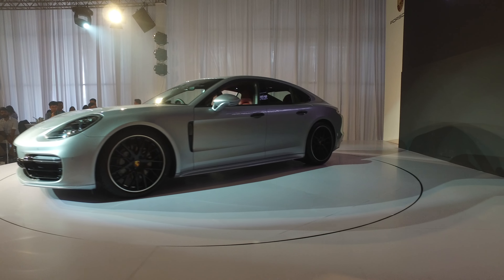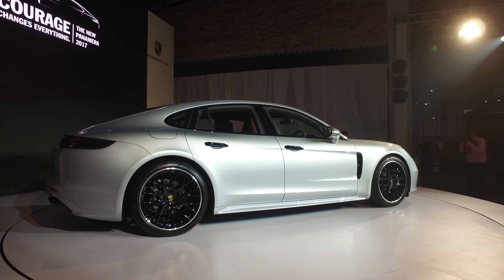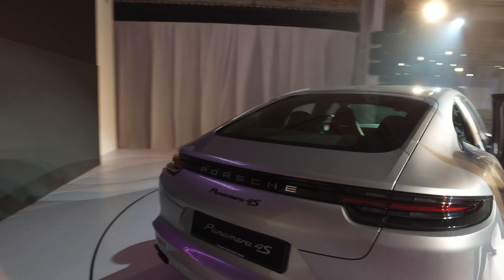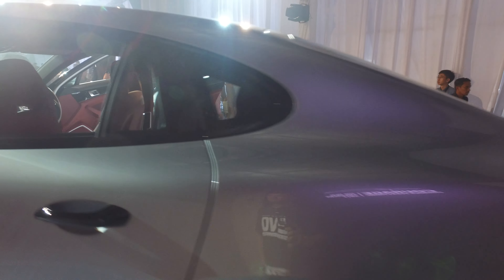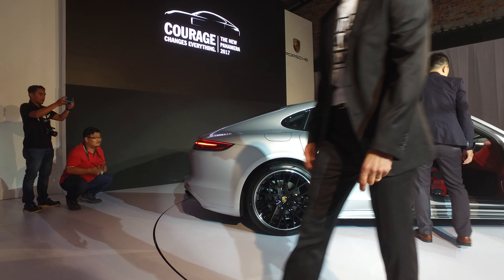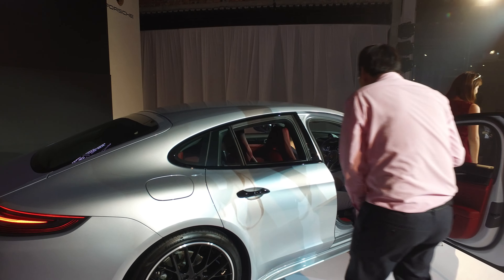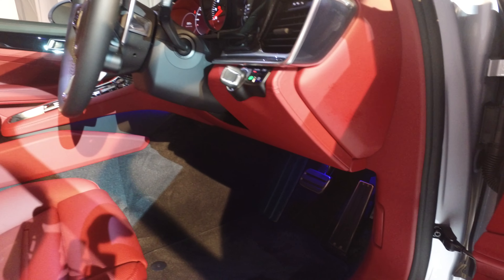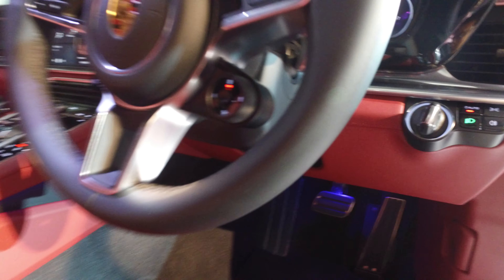Evo Malaysia.com | 2017 Porsche Panamera and Panamera 4S Launched Walkaround by Bobby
From RM890,000
Panamera 3.0 V6 Turbo
330hp, 450Nm

From RM1,100,000
Panamera 4S 2.9 V6 Twin Turbo
440Nm, 550Nm